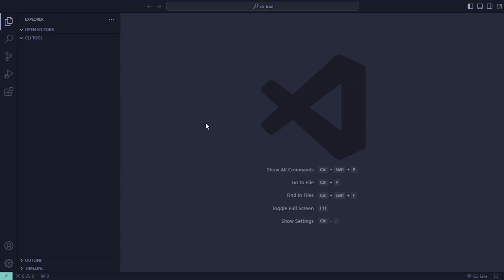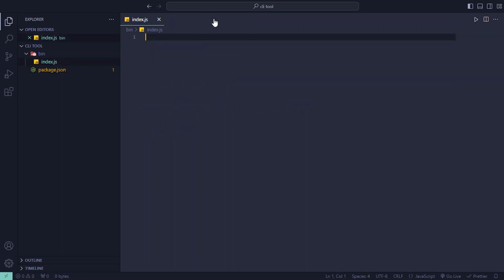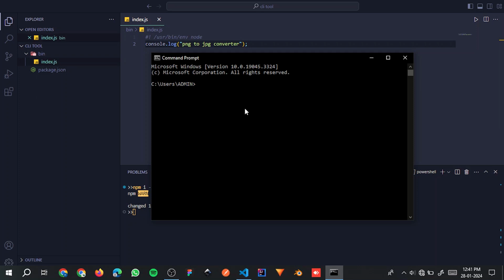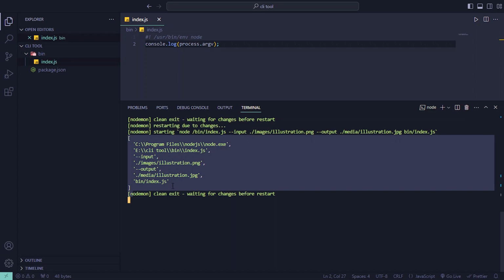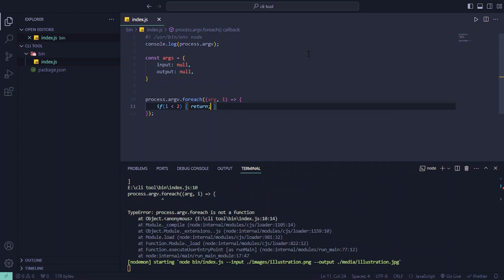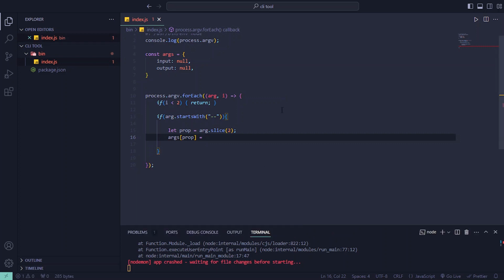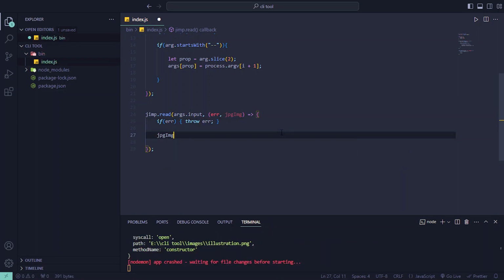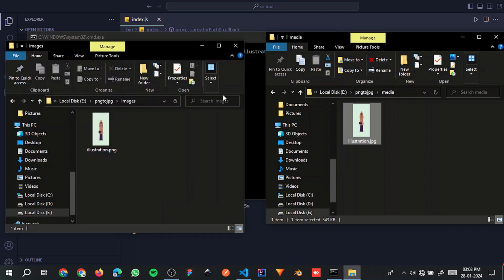javascript cli application using nodejs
Learn how to create a javascript cli app using nodejs. we will see the basic project setup and argument handling for our cli tool. you can create your own application to simplify your daily tasks.